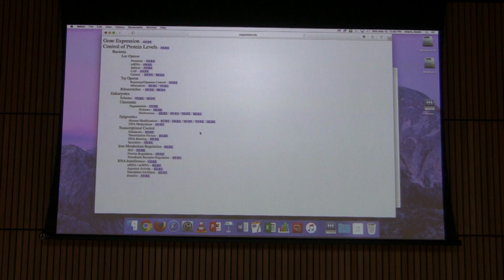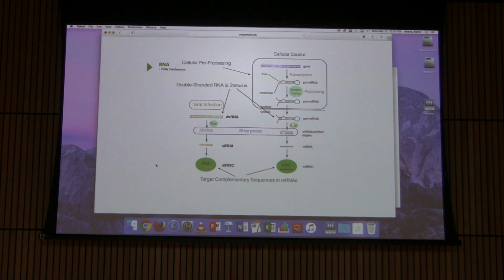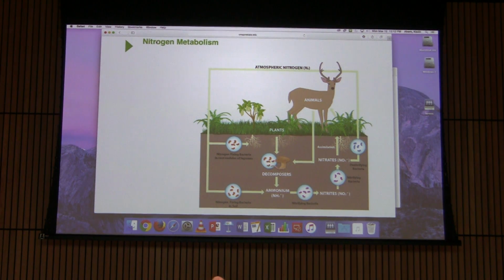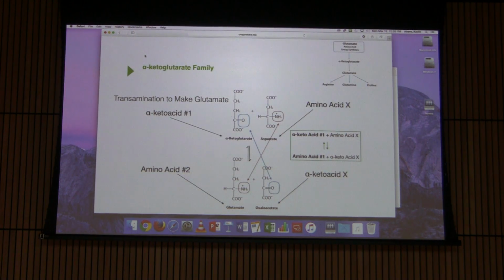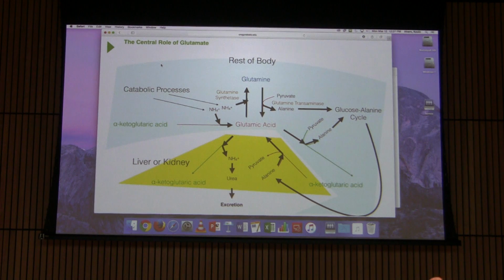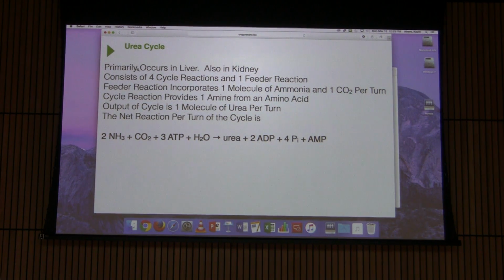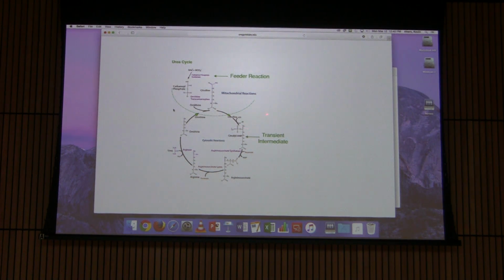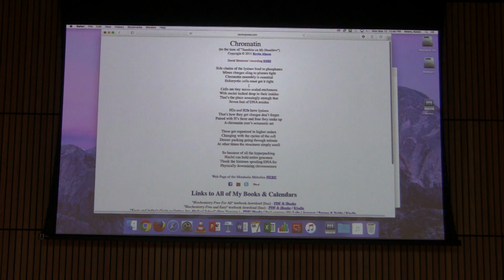Lecture #53 Ahern's BB 451 - Nitrogen Metabolism I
2. Kevin's lectures with The Great Courses
3.  Kevin's Lecturio videos for medical students

1. RNA interference protects against viral RNA infections and controls gene expression in eukartyotes. There are two main types  - 1) silencing RNAs (siRNAs) and microRNAs (miRNAs).

2. siRNAs are made by processing of double stranded RNAs. dsRNAs do not otherwise occur in cells.

3. dsRNAs are processed into 20 bp single strands by a protein called dicer and this strand is loaded onto a complex called RISC. RISC carries the single stranded RNA to the complementary mRNA.  Base pairing occurs. An enzymatic activity called argonaute within RISC can cut the double stranded si-RNA - mRNA duplex and ruin it for translation.

4. miRNas are cellular RNAs made in a duplex form. These cellular RNAs differ from siRNAs in having an unpaired region of the duplex. The pre-miRNA is processed by dicer and all of the remainder of the process is the same as for siRNAs.

5. Besides being cut by argonaute, the siRNA or miRNA duplex can simply serve as a block to the ribosome for the process of translation.

Highlights Nitrogen Metabolism

1. Atmospheric nitrogen must be reduced before it can be used to make compounds, such as amino acids. The primary organisms performing this function are found in the soil. The product of the reaction is most commonly in the form of ammonia.

2. Reduced nitrogen is needed for making amino acids and nucleotides, but ammonia is also toxic to an organism and must be excreted when in excess. Organisms that excrete nitrogen in the form of ammonia are known as ammonotelic. Those that excrete it as uric acid are uricotelic and those that excrete it as urea are ureotelic.

3. Transamination provides an easy of moving amines between amino acids. In this process, an amino acid and an alpha-keto acid swap their amine and carbonyl oxygen.

4. The glucose-alanine cycle is an important mechanism for tissues of the body to deliver excess amines to the liver and/or kidney for making urea. In the process, glucose is metabolized to pyruvate, which is then transaminated to alanine. Alanine travels in the blood to the liver/kidney where it transaminates alpha-ketoglutarate to make glutamic acid and pyruvate. The pyruvate can be remade into glucose by gluconeogenesis of the liver and dumped back into the bloodstream. The glucose-alanine cycle is very similar to the Cori cycle except that it involves movement of amine instead of lactate. The importance fo the glucose-alanine cycle from the body's perspective is that it provides a way of moving nitrogen to the liver/kidney.

5. Glutamic acid and glutamine are central to handling ammonia in the body. Glutamic acid can be deaminated to yield ammonia for making urea. Glutamic acid can pick up an ammonia, thus detoxifying it and become glutamine (enzyme = glutamine synthetase). In cells, ammonia can also be added to alpha keto glutarate to make glutamic acid. In cells, the amine of glutamic acid can be transferred to pyuruvate (enzyme = glutamine transaminase) to form alpha-ktoglutarate and alanine for transport to the liver via the glucose-alanine cycle.

6. In the liver, the reverse reaction can occur to yield glutamic acid. The importance of deaminating glutamic acid to yield ammonia in the liver is that it can be used to form urea.

7. The urea cycle occurs in the liver and kidney and involves a feeder reaction that uses ammonia and carbon dioxide to make carbamoyl phosphate (enzyme = carbamoyl phosphate synthetase) followed by a reaction to combine carbamoyl phosphate with ornithine to make citrulline. Both reactions occur in the mitochondrion.

8. Deficiency of urea cycle enzymes can be fatal because they all lead to accumulation of ammonia.

9. Next the citrulline is moved to the cytoplasm using the ornithine-citrulline translocase, which is in the mitochondrial inner membrane and moves citrulline out of the matrix and into the cytoplasm with exchange of ornithine in the opposite direction.

10. An amine group from aspartic acid is added in the cycle, so the two amines in urea come from 1) ammonia and 2) amino acid amines

11. Arginase catalyzes cleaves of the amine end of arginine to make urea and ornithine. Ornithine is transported into mitochondrial matrix by the ornithine-citrulline translocase to complete the cycle.

12. An alternative reaction for arginine is catalyzed by nitric oxide synthase and produces citrulline and two molecules of nitric oxide (NO). NO is an important signaling molecule, causing vasodilation and is involved in erection of the penis.